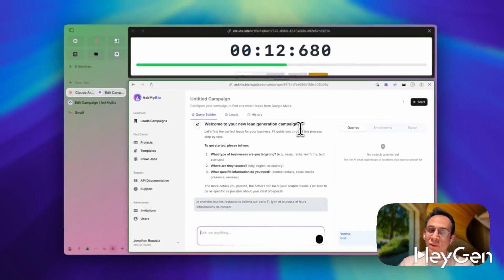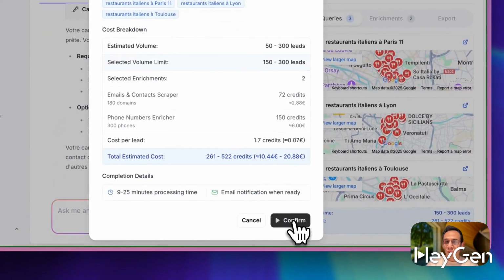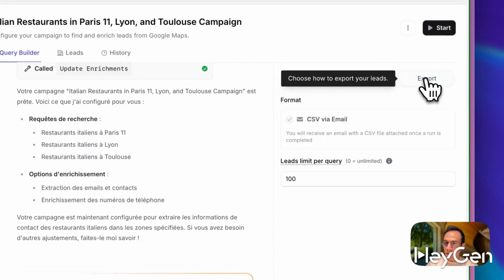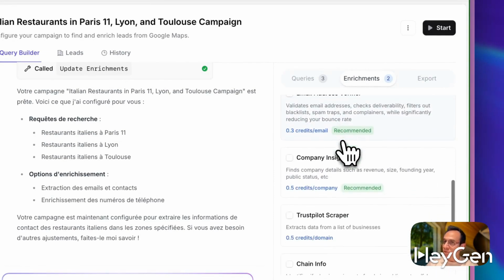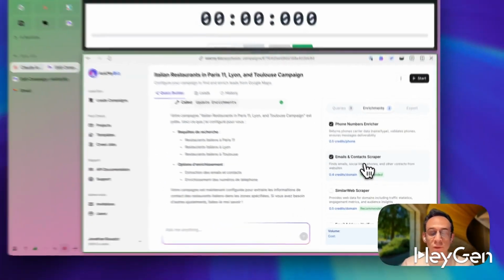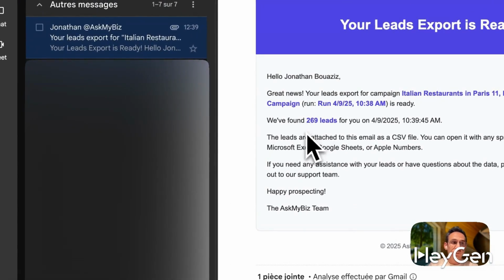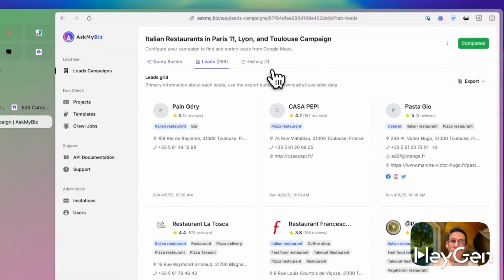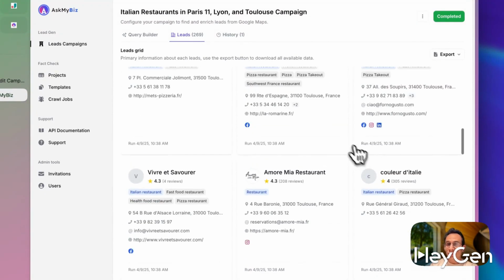How to Generate 265 Qualified Leads in 30 Seconds with AskMyBiz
Discover how to use our new lead generation tool from Google Maps. In this real-time demonstration, we show you how to generate hundreds of qualified contacts in just a few clicks, with their complete information (emails, phone numbers, social media).

No need for technical skills or expensive subscriptions - our pay-as-you-go solution is 5 to 10 times cheaper than market alternatives. Ideal for B2B professionals looking to optimize their sales prospecting quickly and efficiently.

Try your first 30 leads for free today on AskMy.Biz